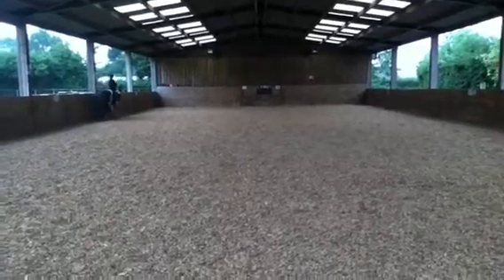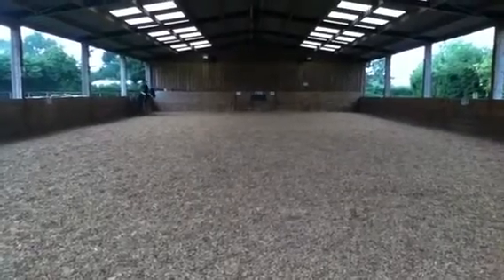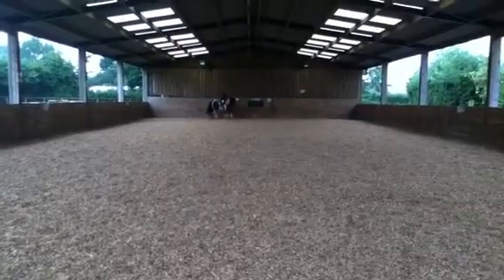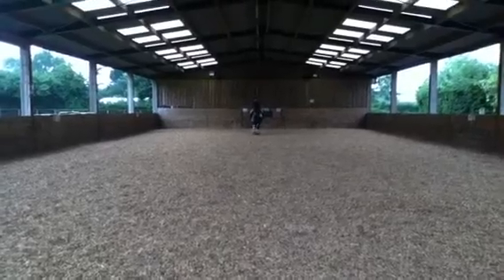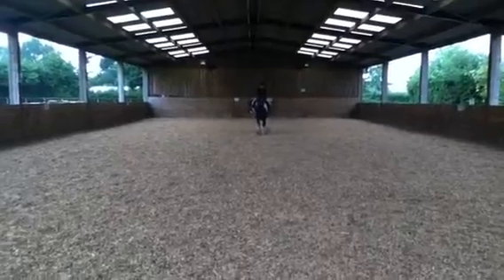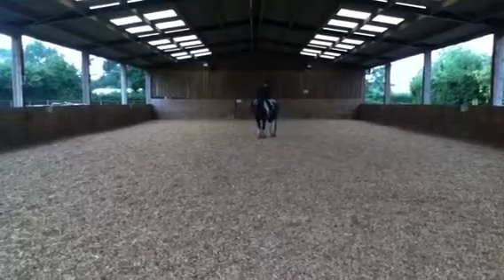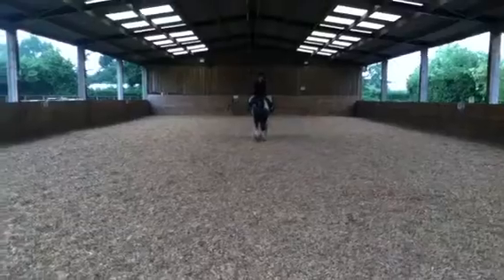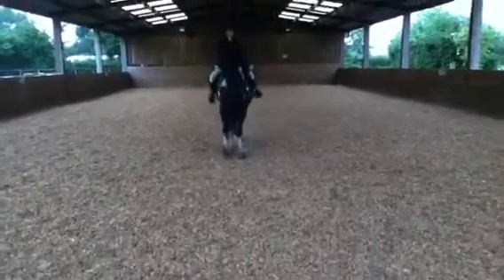Lara Foster & Ernie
Pony Club level D (2012)